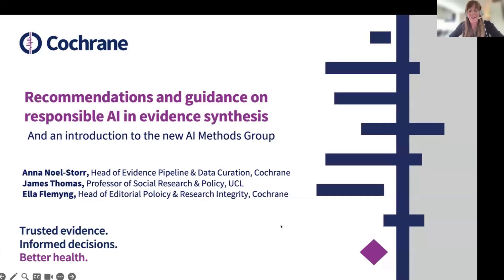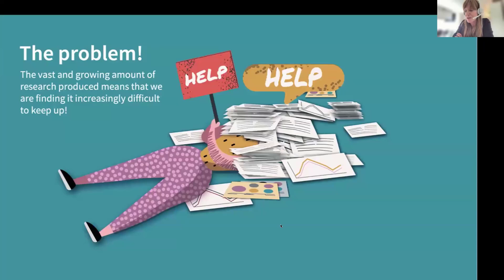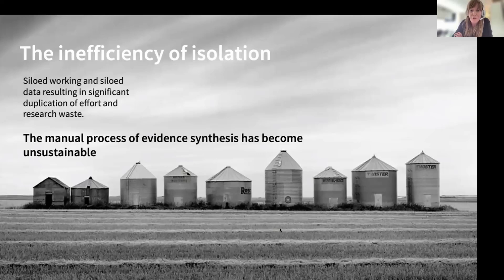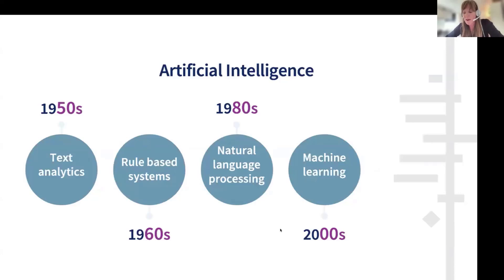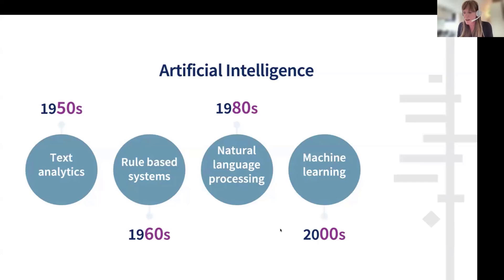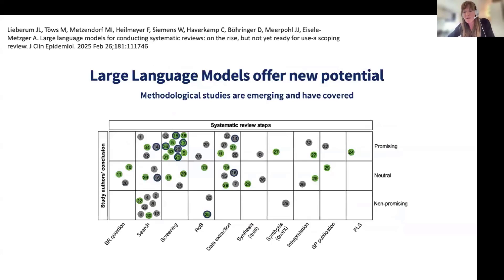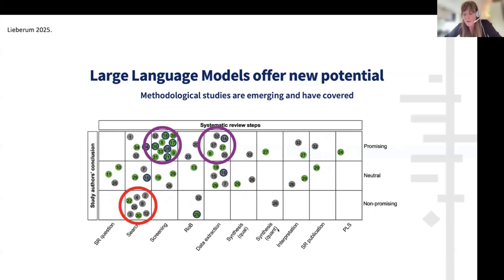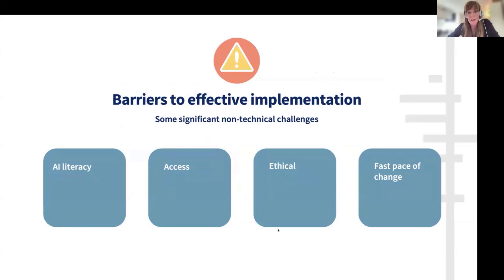Part 1: Why we need to embrace AI and the importance of infrastructure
This is the first part of a Cochrane Learning Live webinar on "Recommendations and guidance on responsible AI in evidence synthesis."

Sign up for more webinars in the Cochrane Learning Live series and view our archive of previous webinar recordings